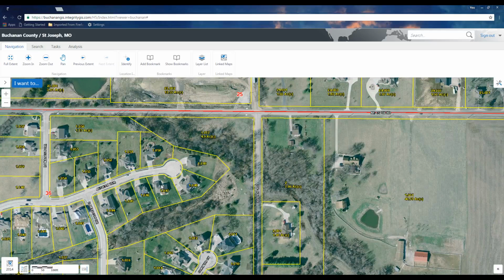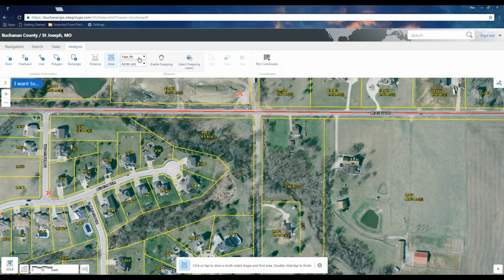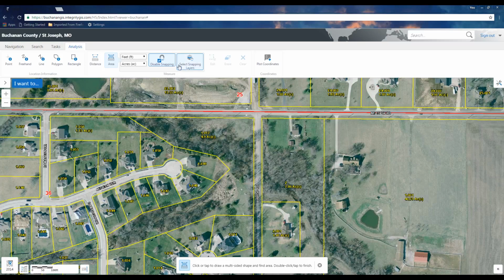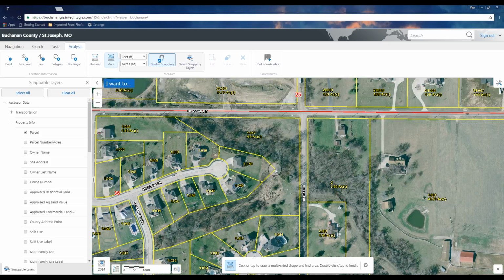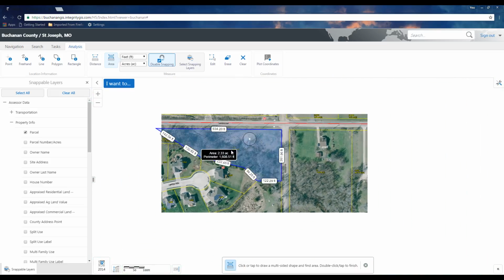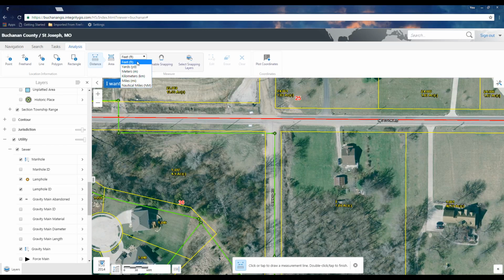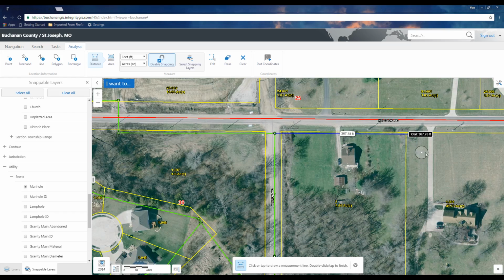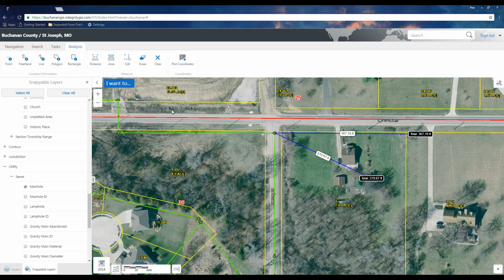Integrity GIS Measure Distance & Area